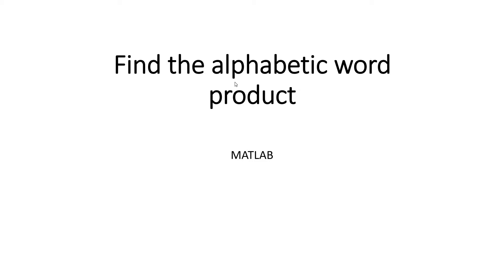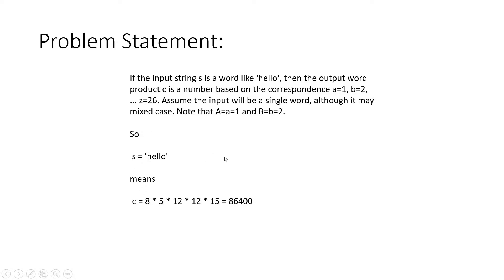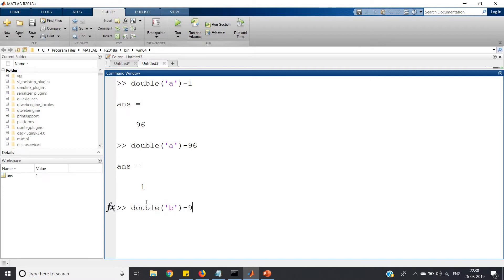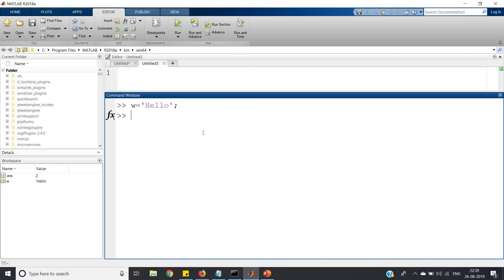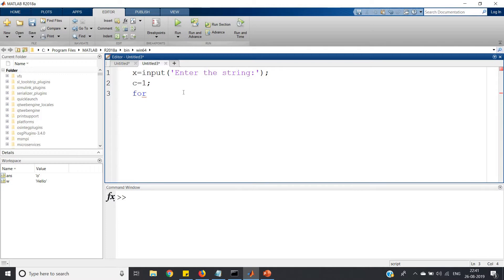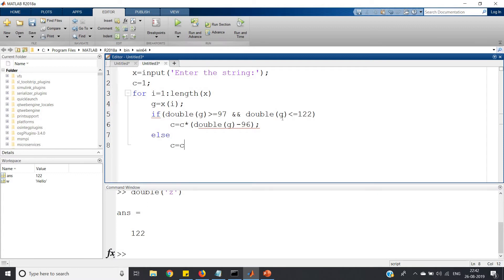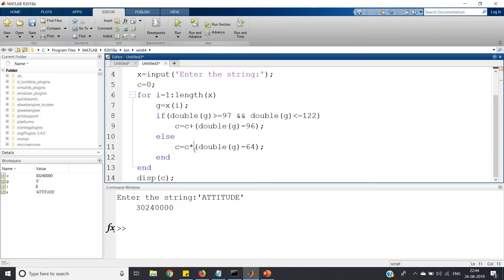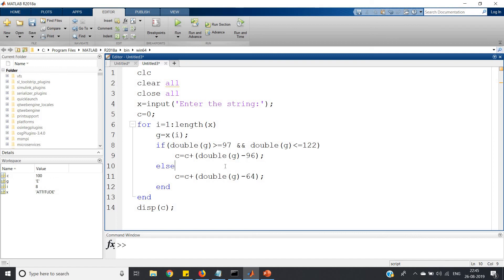Alphabetic Word Product & Sum problem | MATLAB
Check the code in the comment section.

# Word

# WordProgramming